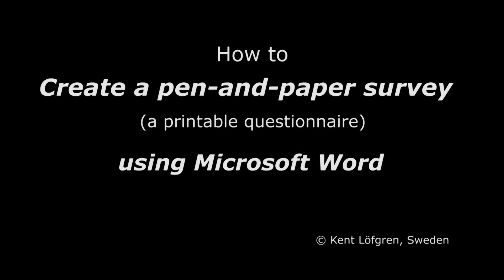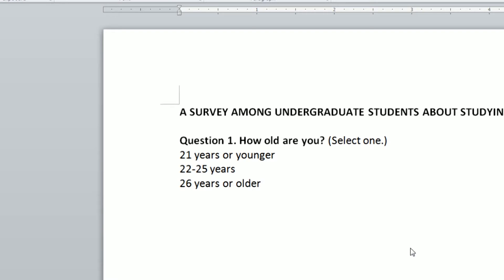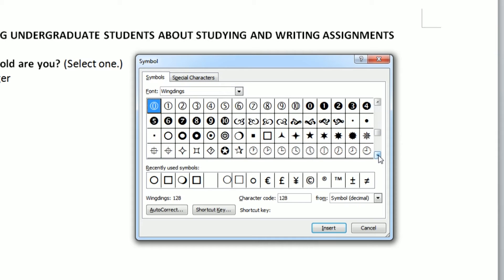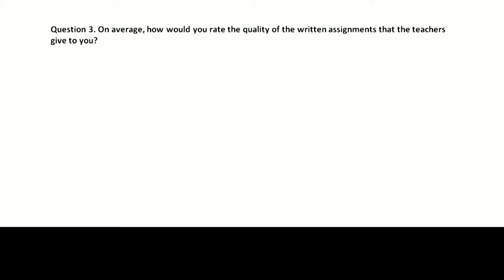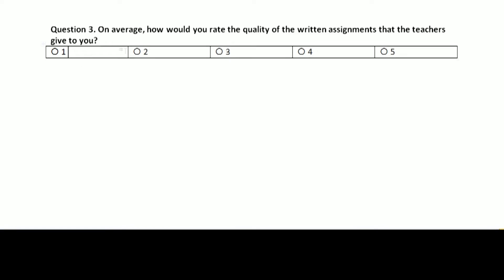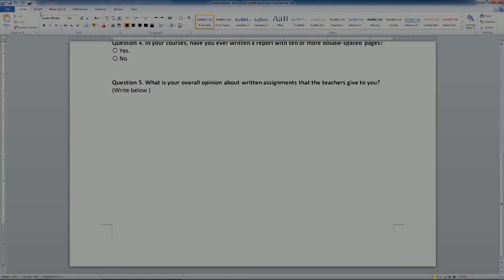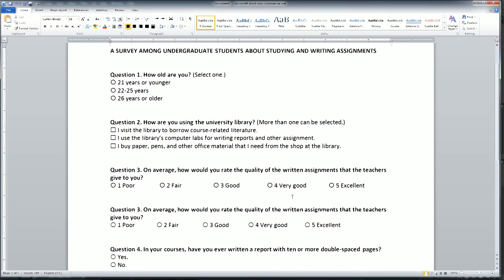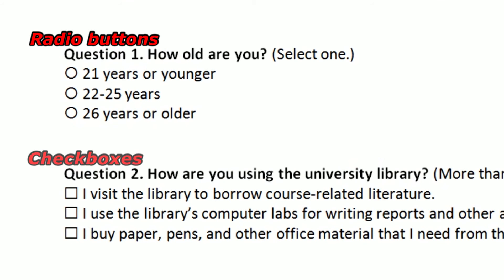How to create a pen-and-paper survey in Word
This video shows how I make a printable questionnaire using Microsoft Word. First, I open a new, blank document inside Word to write the questions and the responses. Secondly, I put the blinking marker in front of the answer, and in the menu, I select the tab Insert, click on the Symbol button, and select More Symbols. Here, I select the tab Symbols, click on the triangle, and select Wingdings. I scroll down, select the circle or the square, and click the Insert button. Thirdly, I copy and paste this symbol for each response.

For a Likert scale, I use a table with a column for each step in the scale. After writing the question, I put the blinking marker where I want to put the scale. I select the tab Insert, click on the Table button, and most often create a 5-column table. Then, I copy and paste symbols, write down the scale digits, and describe the options. By clicking and dragging the columns, I ensure the space between each option is equal. I also remove the frames around the cells to make the table invisible. Click, drag, select all cells, select the Home tab, click on the small triangle in the middle, and select the option No borders.

I created one large table cell for open questions where my participants could write whatever they wanted.

Please note that I use circles for questions where my participants should only mark one answer. For questions where they can select multiple answers, I use squares. In the literature, the circles are radio buttons, and the squares are checkboxes.